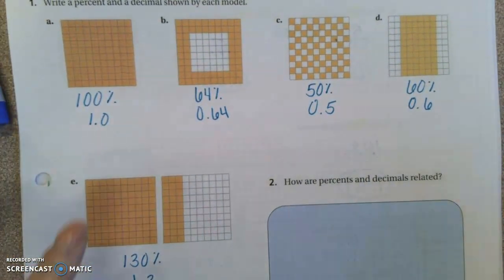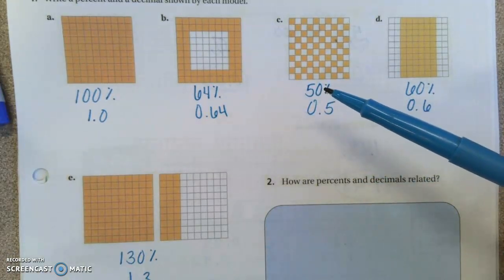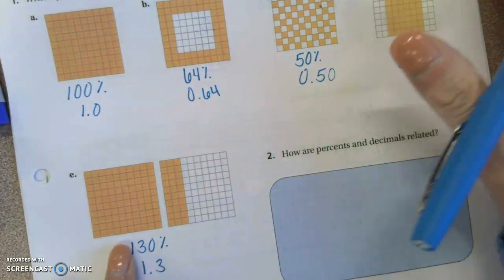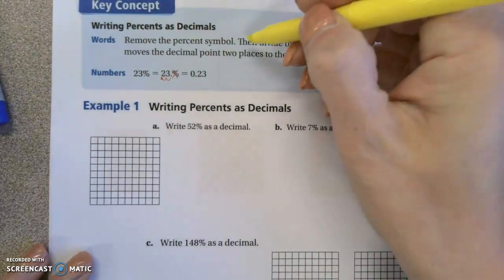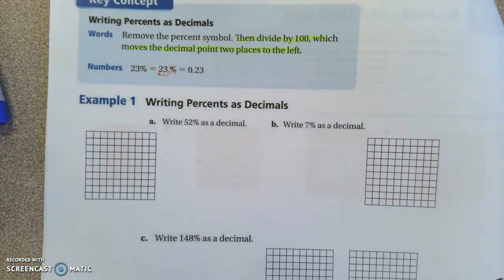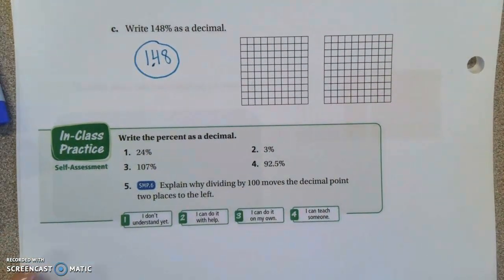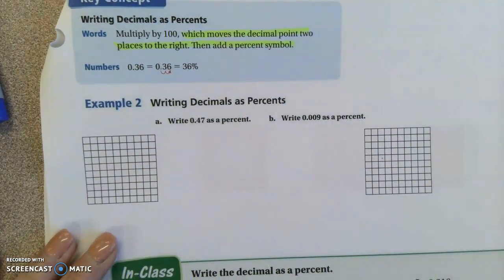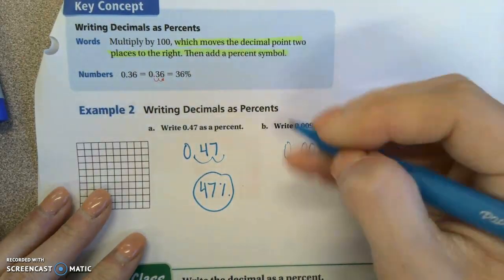Lesson 4.2 NOTES